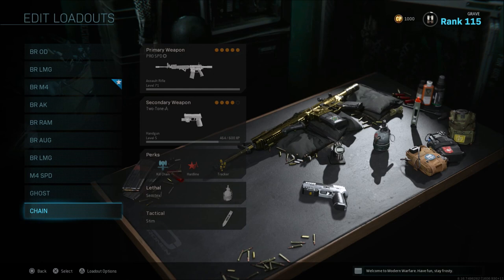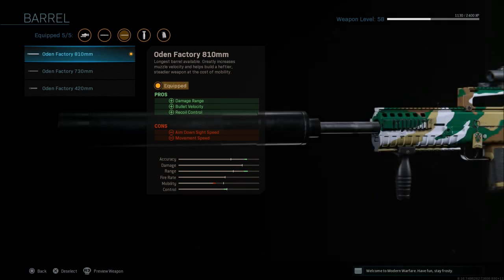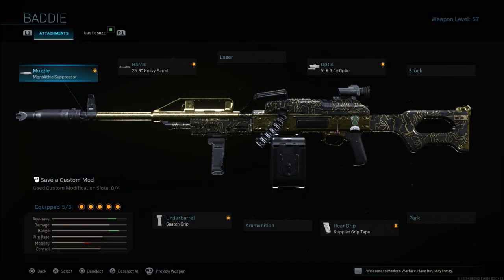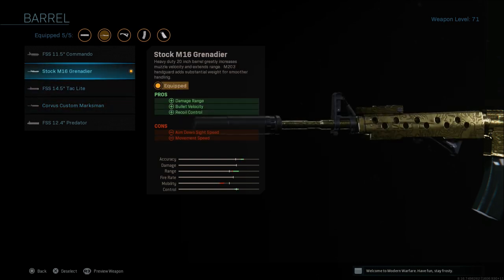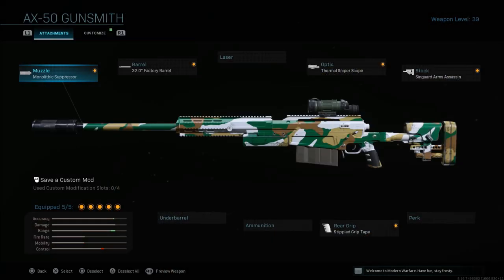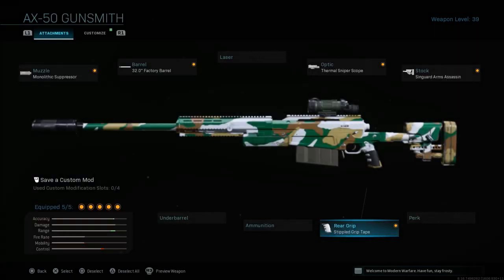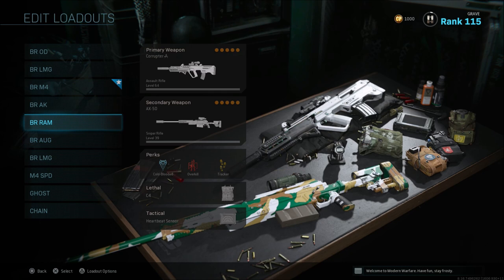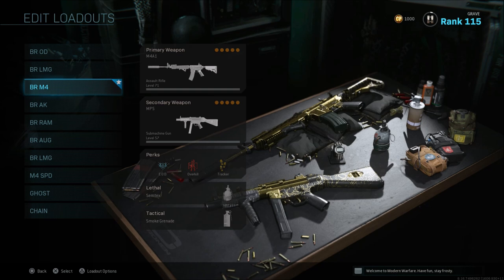Best Warzone Loadout | Call of Duty Warzone | Free Battle Royale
In today's video I will give you some of the best loadouts to use in call of duty warzone.